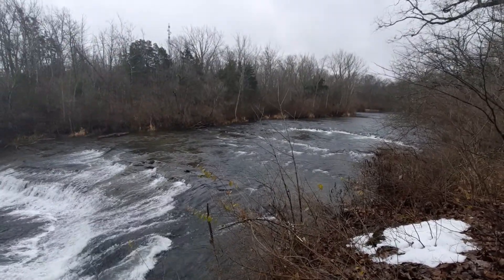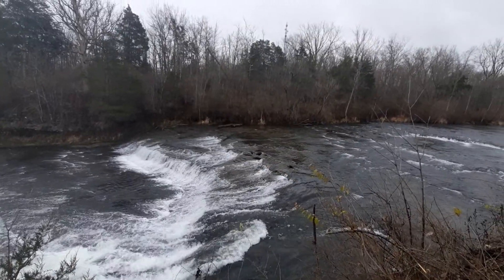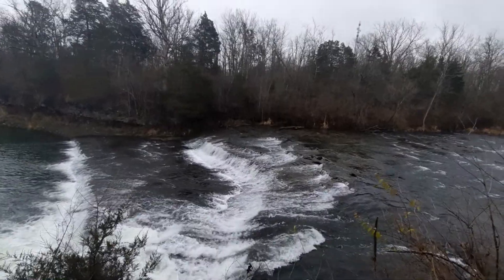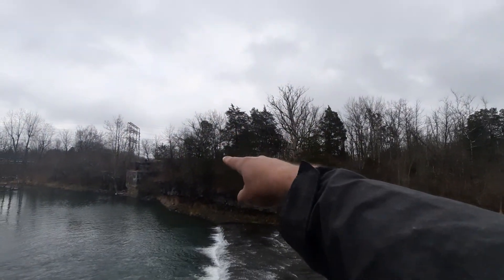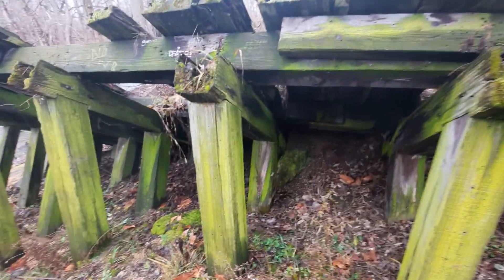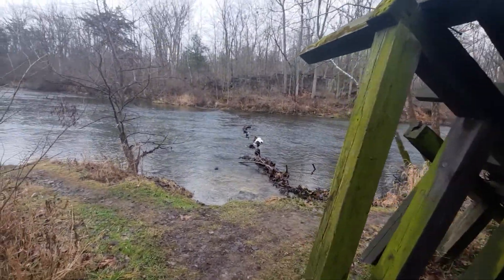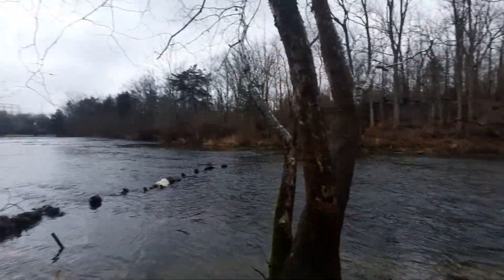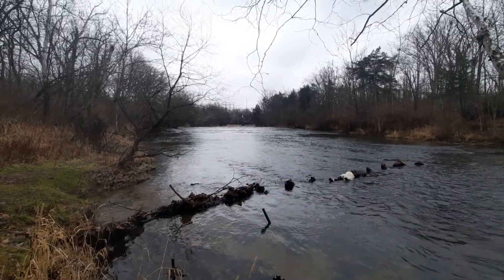Greenville Falls ✌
Howdy Mates! I am back in Ohio for now. I wanted to share some history of the Greenville Falls State Scenic River Area near Covington, Ohio. The location was one of the 1st hydroelectric suppliers of electricity in Ohio. I also introduce that I can begin doing tours if you wish. Someone very close to me recommended me to build my interpersonal skills even more. Feel free to let me know if any of you are interested 🤙